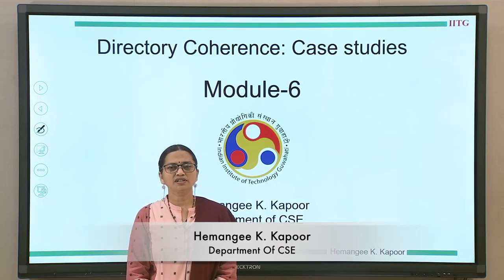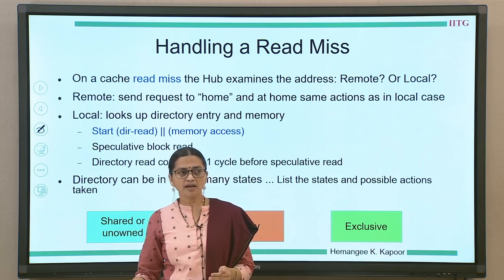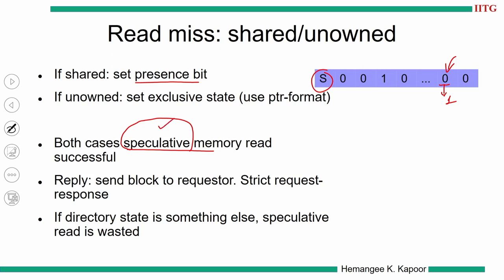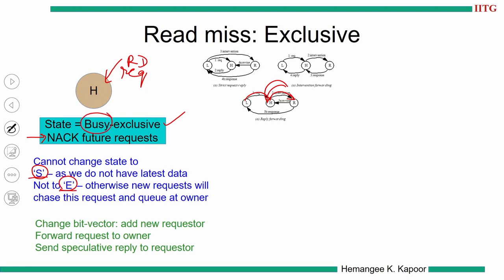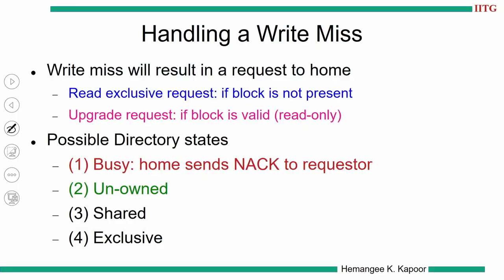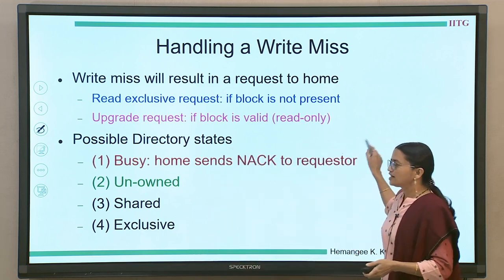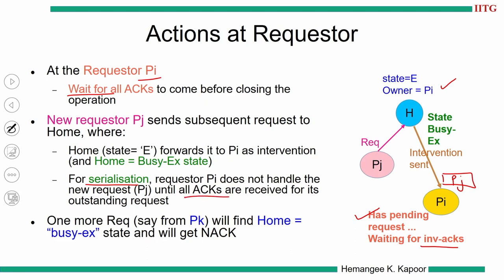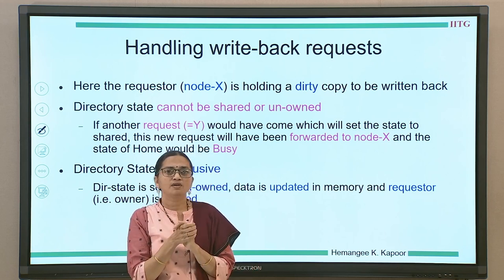Lec 48: Working of protocol